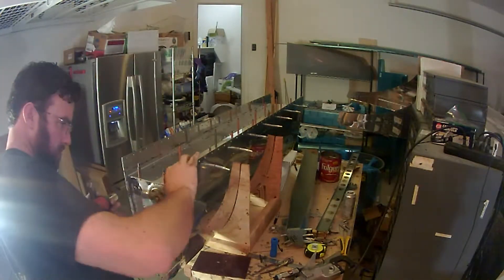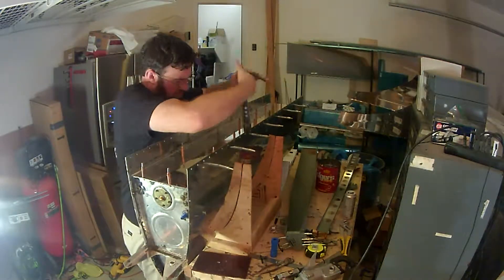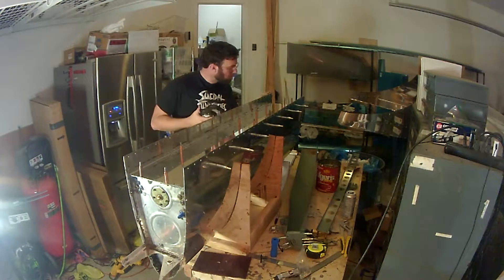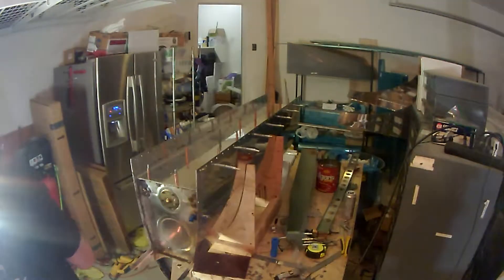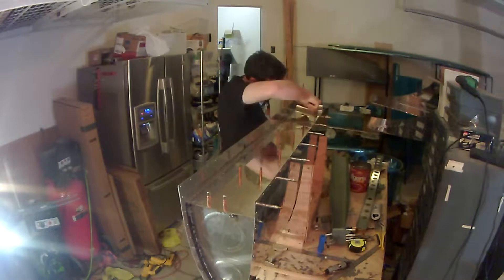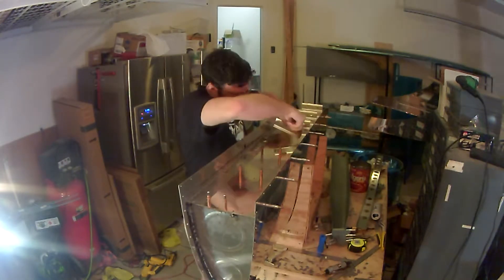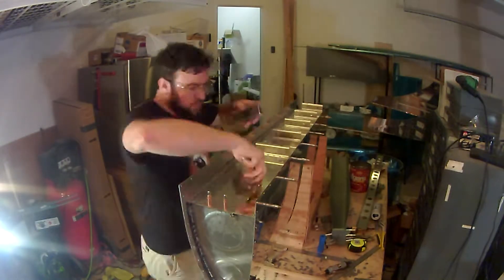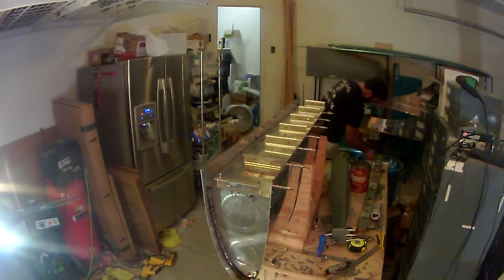Scott's RV 14a Fuel Tanks part 15 closing out left tank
Short video showing the closeout of the left fuel tank.